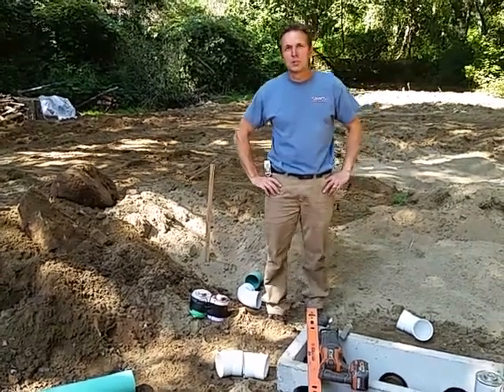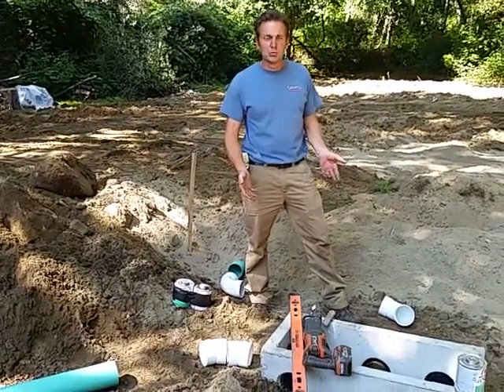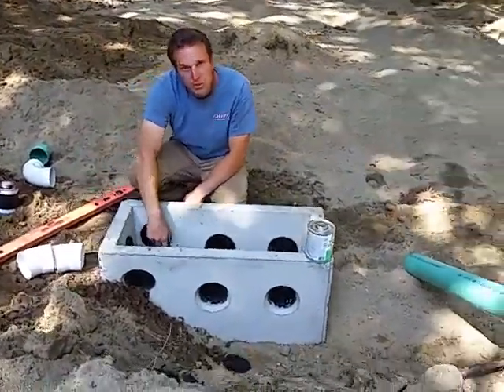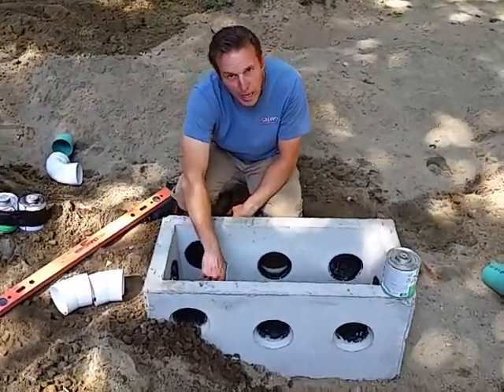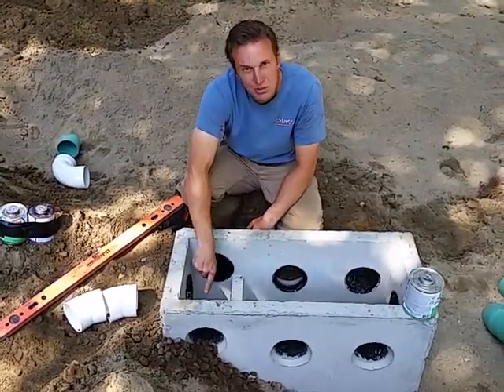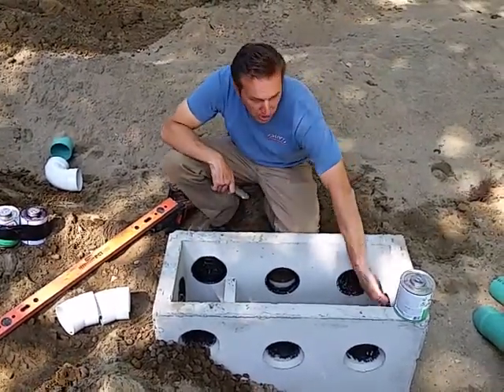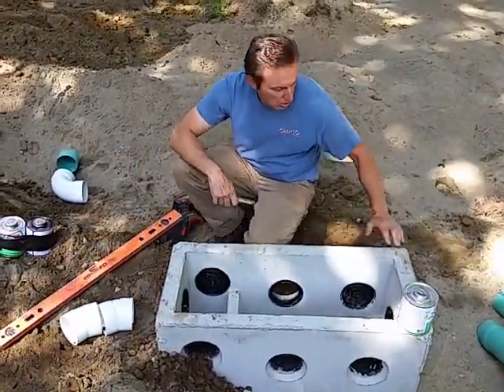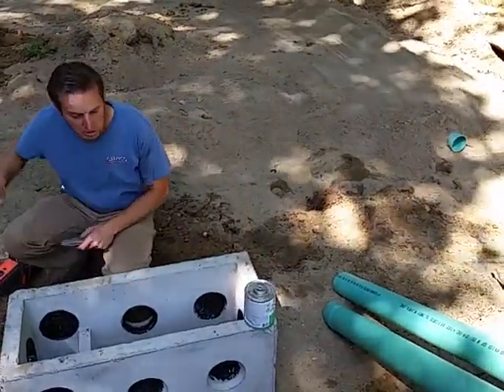Scott of Grenco Explains How a D-Box (or Distribution Box) Works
The Distribution box is an important item in the Septic System! Listen as Scott explains how this helps the pipes in the leach field dose equally. For more information on our services, visit our